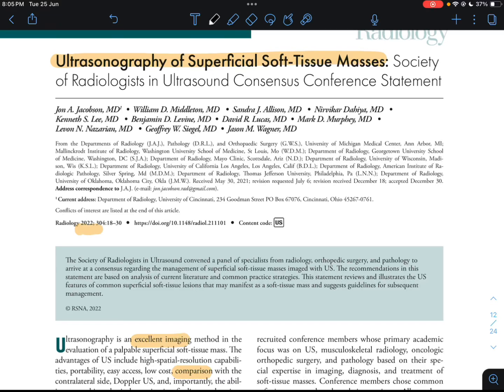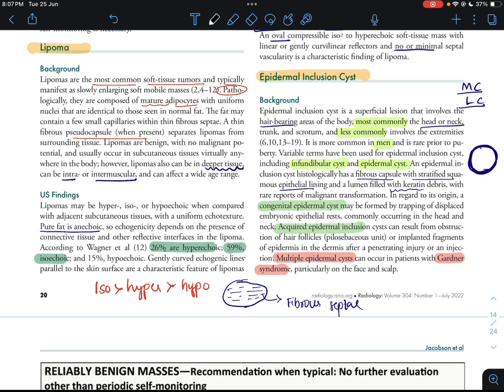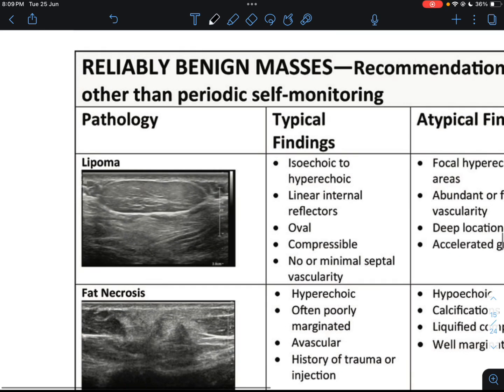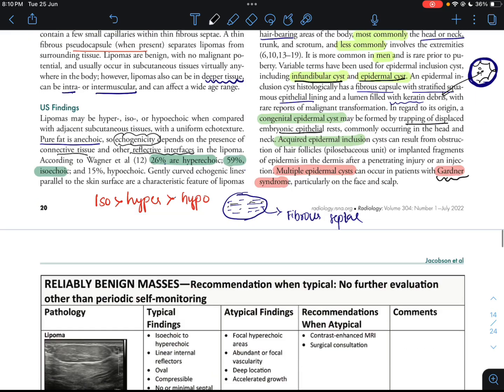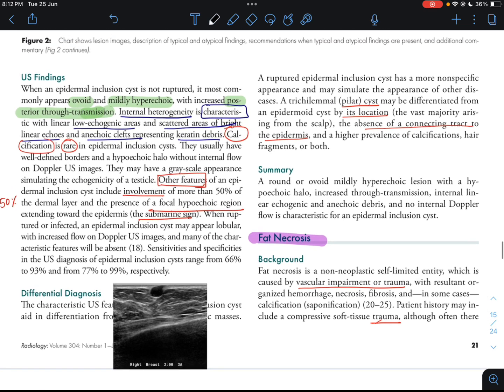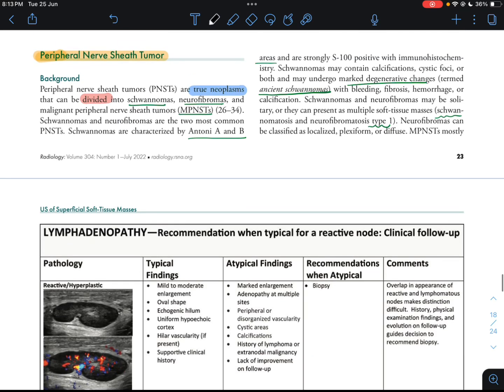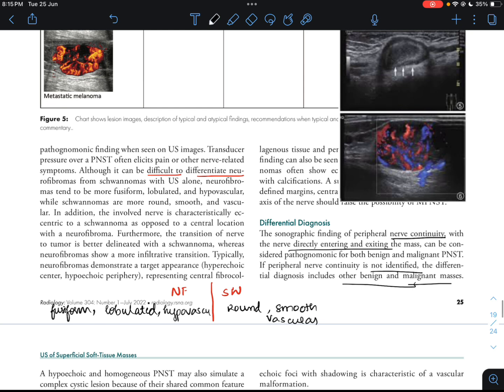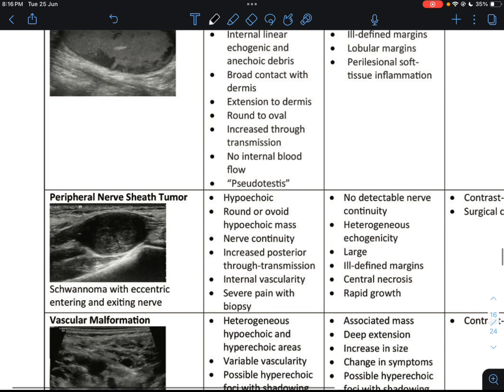USG OF SUPERFICIAL SOFT TISSUE MASSES- PART-1.From RSNA